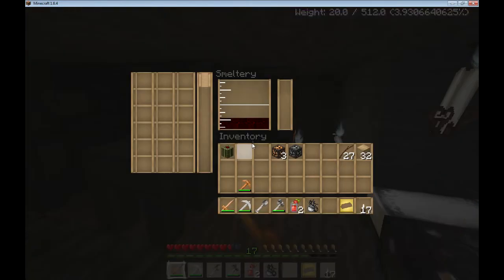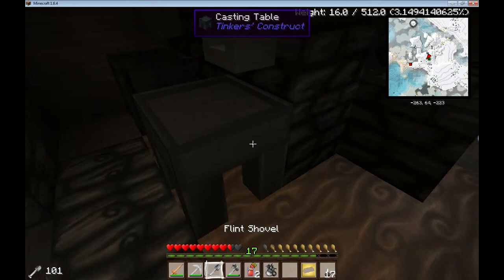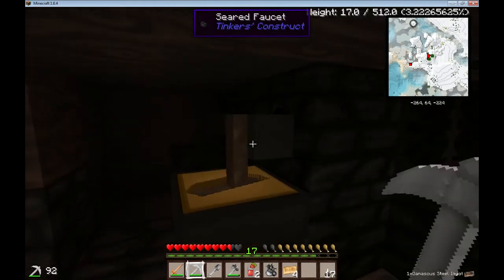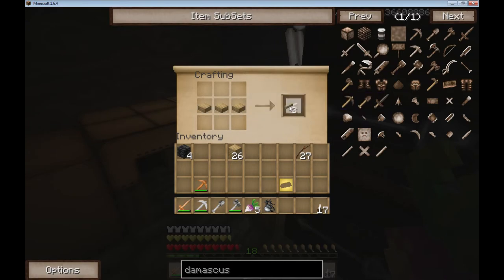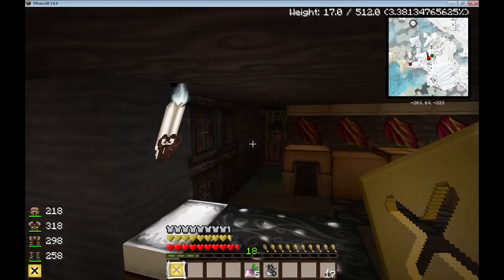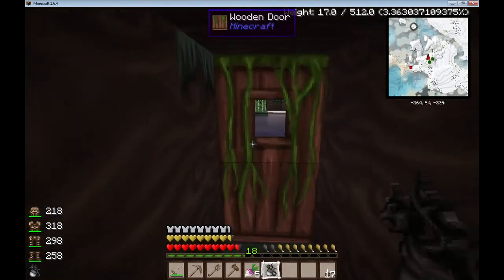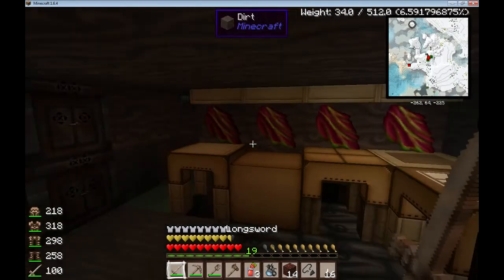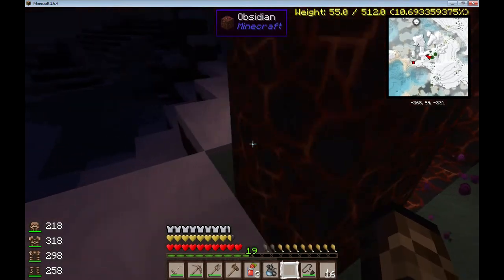Let's Play Minecraft Bloodnbones Episode 5: Damascus Steel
Welcome to Episode 5 of my Let's Play Bloodnbones! In today's episode we cook up some Damascus Steel in our Smeltery, and it isn't long before we are forced into confrontation to put our new armor to the mettle! I would say it passed with flying colors and will make a great upgrading step for us! I also continue to make a full set of tools using this, and even get some obsidian in preparation of our next journey!